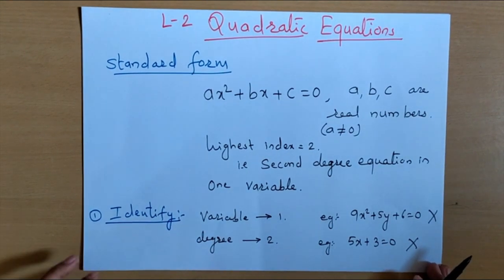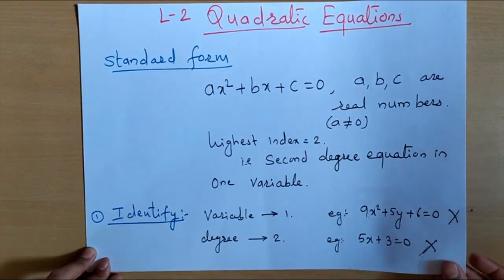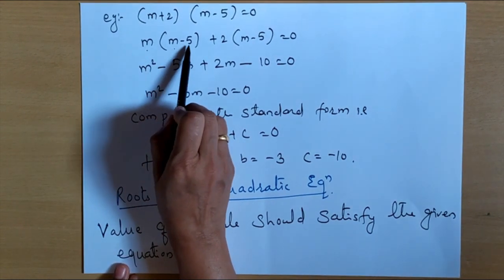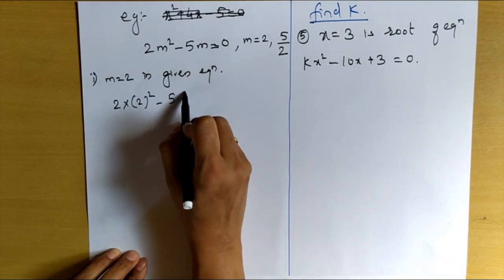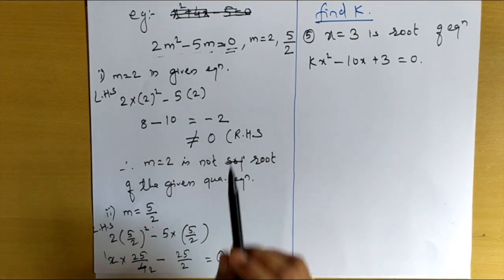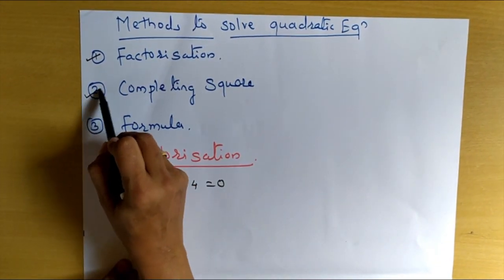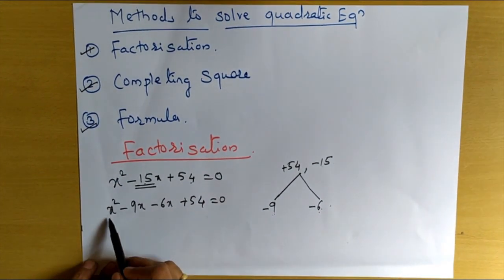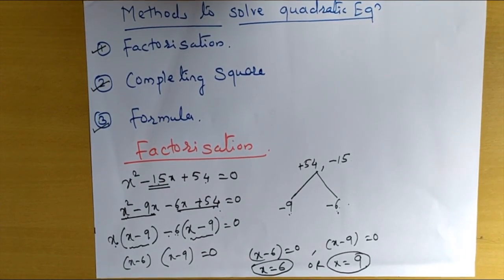Algebra: Quadratic Equations (Part 1)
Mathematical Concept Explanation And Solved Examples